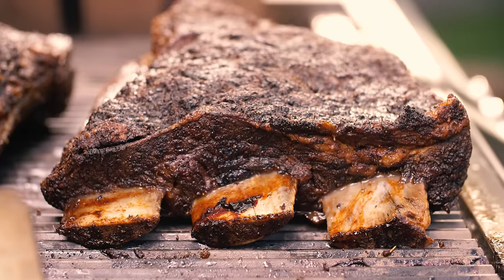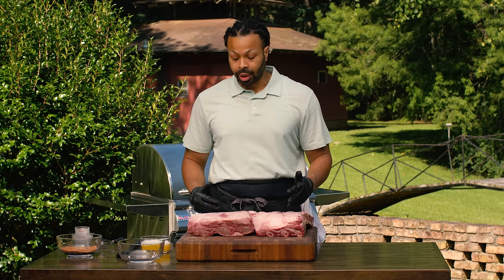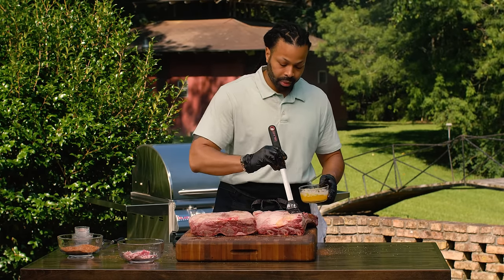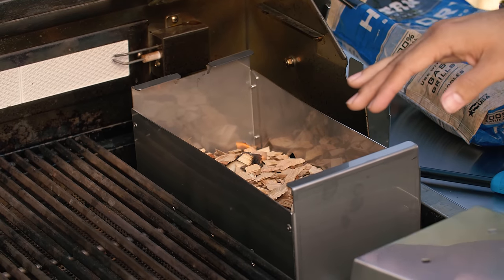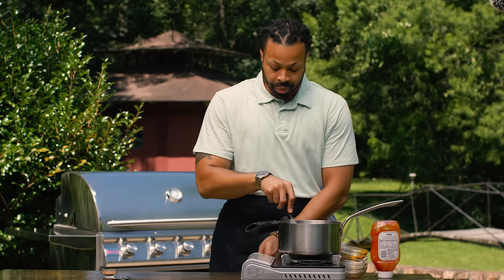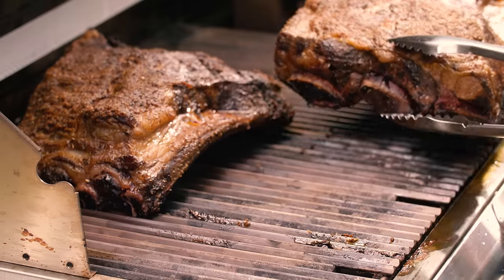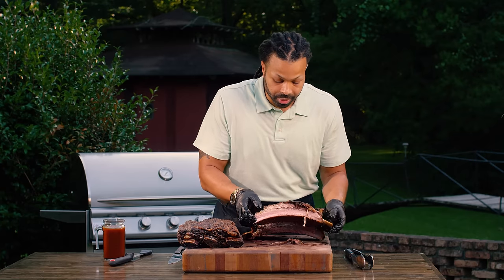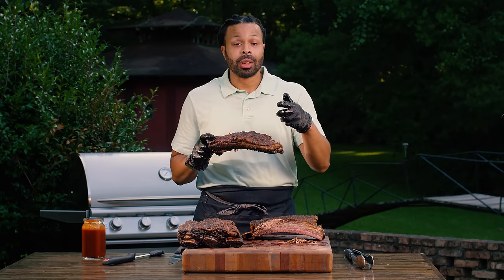How to Cook Beef Ribs on a Gas Grill - Recipe | Kenneth Temple | Master Grillabilities | BBQGuys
BBQGuys Presents: Master Grillabilities®, teaching expert-level barbecue skills and techniques! Thanks to these beef short plate ribs on the Blaze grill, you're about to learn how to kick a great BBQ dish up to mastery level. Celebrity caterer and "Chopped" winner Chef Kenneth Temple proudly demonstrates why Louisiana is, bar none, the taste capitol of the South — if not the country! Better still, there's no need to stress this dish; Chef Kenneth is as laidback as them come, and so is his recipe. (Don't take our word for it, watch for yourself!) These ribs are stupendously simple, downright delectable, and guaranteed to provide a perfect platter of juicy magnificence. Follow our guide, get to grilling, and prepare to captivate friends and family alike with your Master Grillabilities!

0:00 - Intro
0:34 - How to Make Blackening Seasoning
1:39 - Trimming the Silver Skin
2:32 - Seasoning the Beef Ribs
4:08 - Smoking the Beef Ribs
5:51 - Making the Whiskey BBQ Sauce
8:05 - 4 Hour Rib Check & Rotate
9:10 - 6 Hour Rib Check for Tenderness
9:42 - Plate and Serve

Featuring: Kenneth Temple
Directed / Filmed / Produced by: Paris Frederick
Cam Op: Christian Argamasilla
Audio Tech: Sean Richardson
Script Supervisor: Tony Matassa